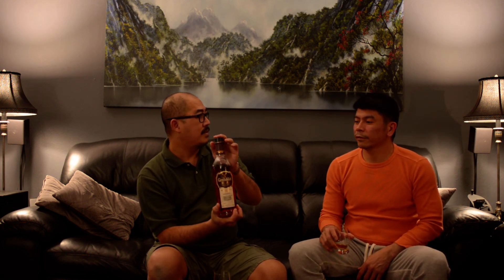Glenfiddich Malt Master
Very Affordable Single Malt from Glenfiddich Distillery - The Glenfiddich Malt Master None Aged Single Malt. Fruity and Sweet on the Nose, East on the palate with dominant Sherry Notes, Apricot, Orange, Raisins, however finish is short.